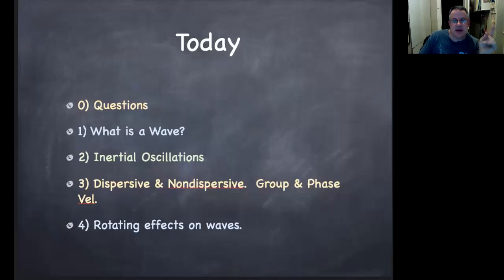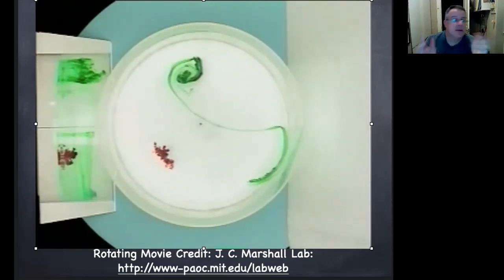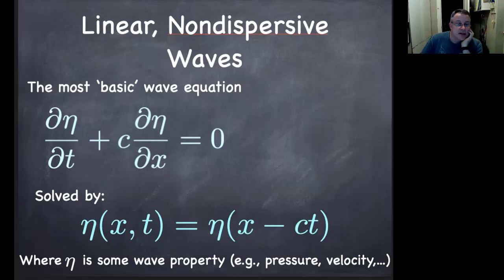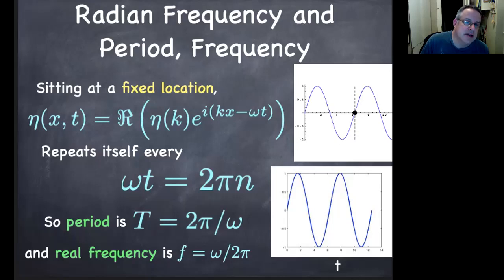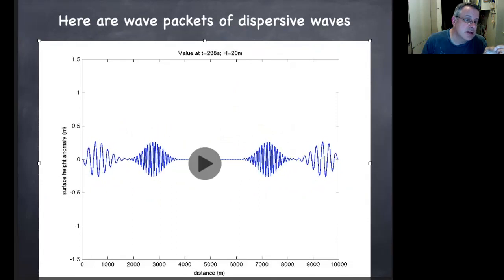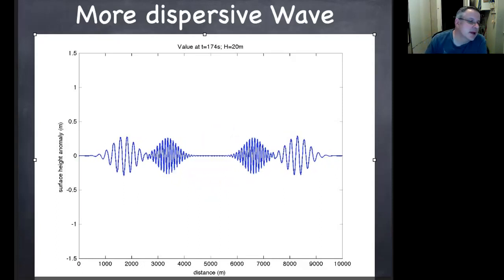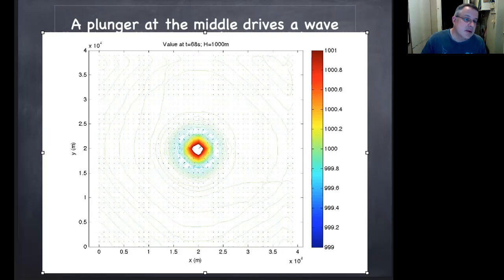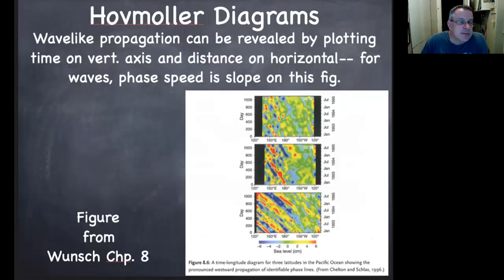EEPS1520: Waves Basics--Take 2